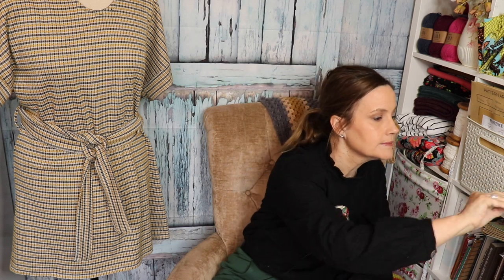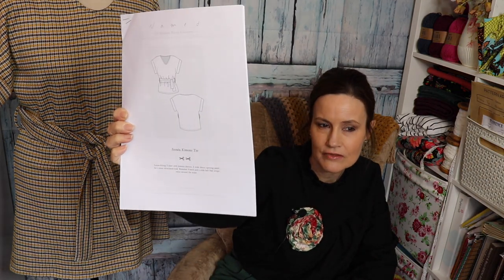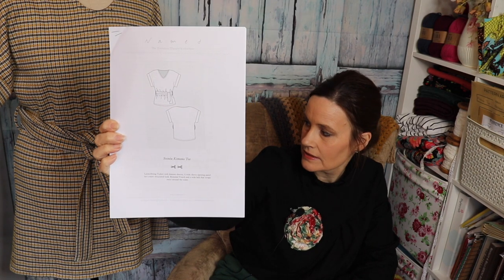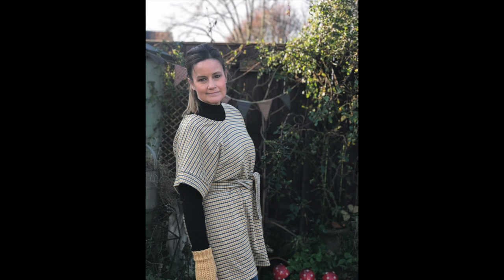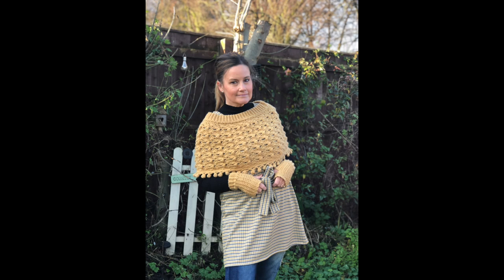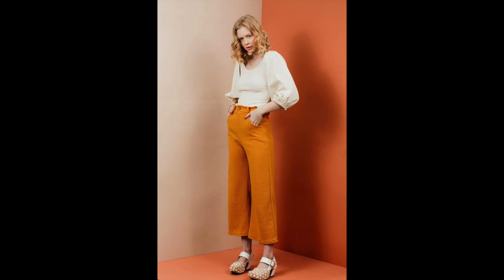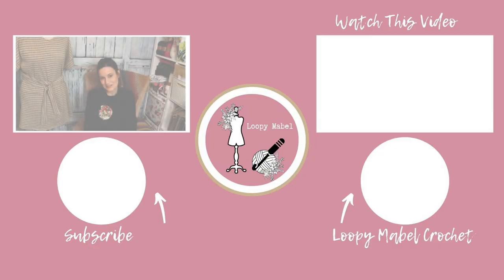My Sew The Look #1 - Creating and Sewing A Street Style I Love Vlog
In this sew and tell sewing video, I am sharing with you my first in the series of Sew The Look.  Taking a street style that has inspired me and creating my own version.  I have loved researching the styles, fabrics, and patterns I needed to recreate the look.  In this vlog, I opted for the Joan Trousers and the Victoria Blouse.  I am really pleased with how it turned out.
Join me for sewing chatter and lots of dressmaking inspiration.  Some lovely slow fashion ideas.

Happy sewing